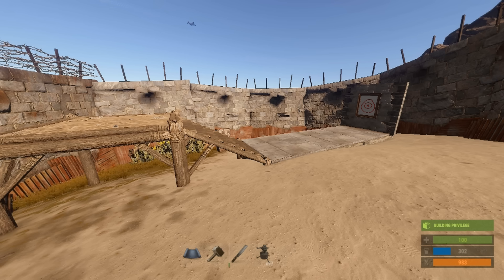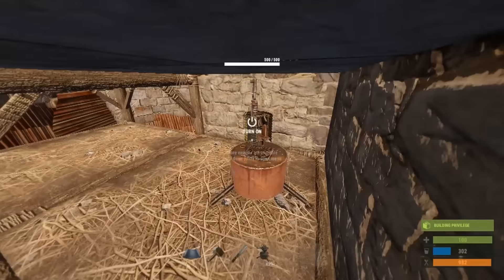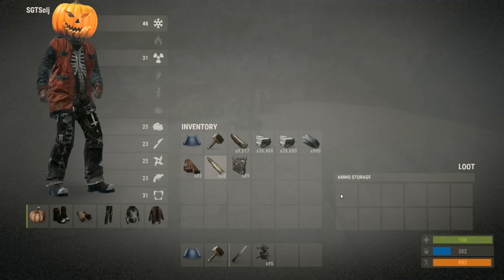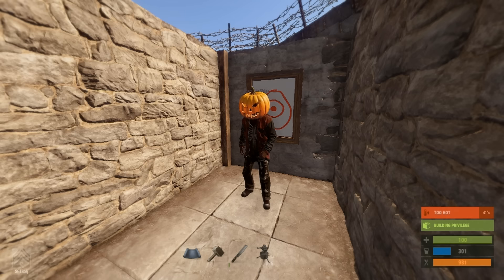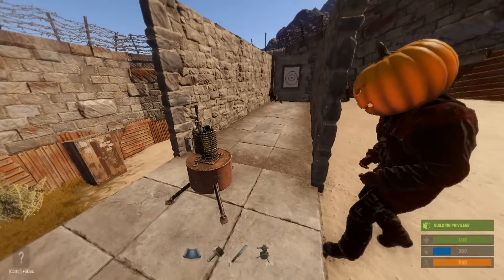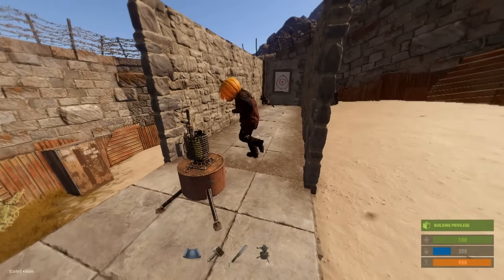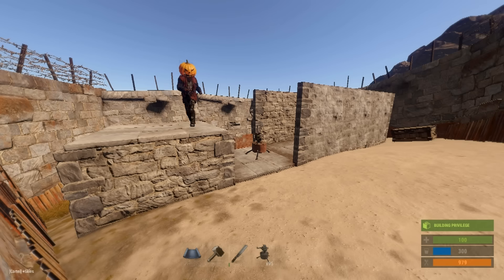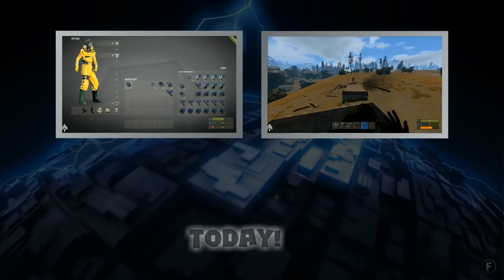Breaking Rust Episode 42! | Turret Exploits, Part 2!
In today's video we're looking at different places you can place the turrets, one of which is what I call the Double Foundation Turret Exploit. It may not look like much, but a careful builder can create a death trap in any base with exploits like these! A huge thanks to Alphacra for working with me to find these exploits!

The Indies Vs Gamers Game Jam of 2015!